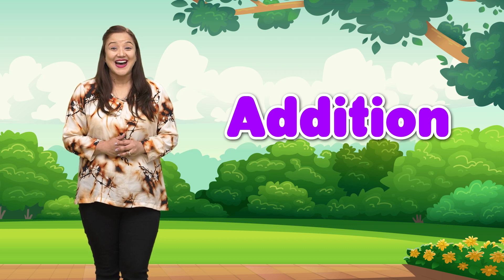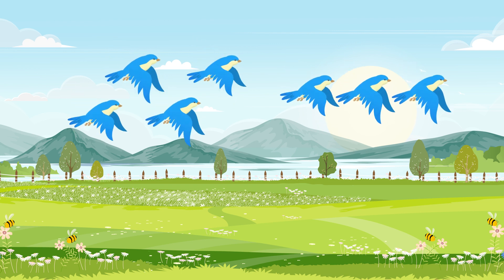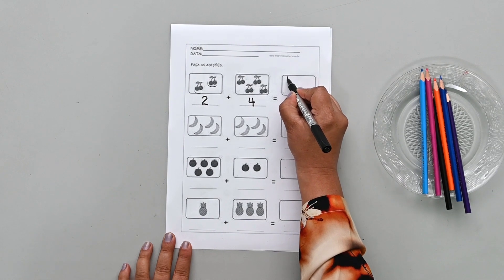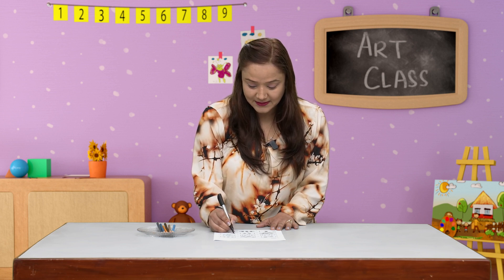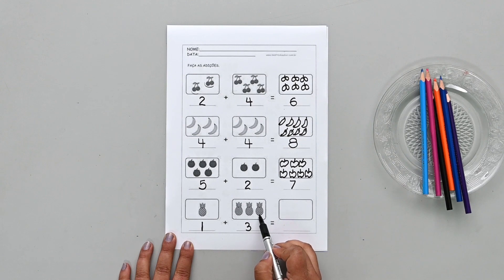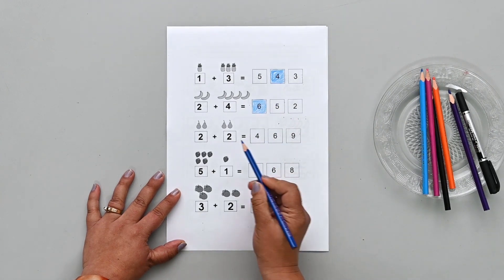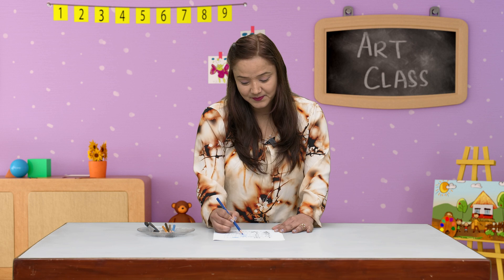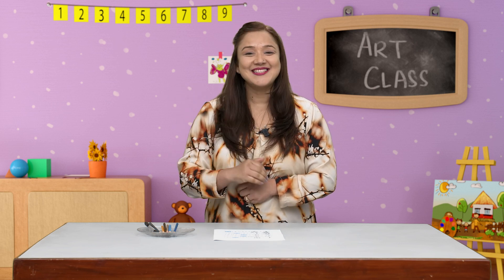LKG Math | Day 55 | Addition | Sajilo Shikshya | सजिलो शिक्षा | Ranu Khand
Anytime, anywhere – Sajilo Shikshya Every child has the power to discover their potential through holistic learning and mentoring at school. Sajilo (which means "easy" in Nepali) aims to be Nepal's first virtual school, addressing the issue of good quality education availability and accessibility by bringing the school to the students rather than the children to the school.

क्रीएटिव स्मार्ट पाठशाला  सजिलो शिक्षा मार्फत अत्याधुनिक डिजिटल प्रबिधी सहित पुर्व प्राथमिक तहमा सम्पुर्ण कक्षाका सबै बिषय सहित एपको माध्यम द्वारा तपाईंको सामने आउदै छ! हाम्रा कक्षाहरु बिषय, तहका सबै आवस्यकताहरु पुरागर्ने उद्देश्य राख्छन् ! पुर्व प्राथमिक तहका किताबहरु 3D चित्र सहित आउदैछन ! हामीले सिकाइमा VAK, MI, र अन्तर सामाजिक संरचनावाद ( Trans Social Constructivism Theory ) प्रयोगमा ल्याएका छौं ! आऔ केही नमूना कक्षा हेरौं
हाम्रा किताब र डिजिटल कक्षालाई सहज र सरल पार्न Ribu Rhymes द्वारा सबै Themes समेट्दै साङ्गितिक मनोरन्जनात्मक एनिमेटिक गीत पस्केका छौं  !
परिकल्पना तथा निर्देशन: एल पि शर्मा  भेटवाल
मेनेजिङ डाइरेक्टर : सर्वकल्याण कंडेल
प्रोडक्सन डाइरेक्टर : फणीन्द्र पाण्डे
क्रीएटिव डाइरेक्टर : तपस्या भेटवाल
पाठ्यपुस्तक तथा पाठयोजना: क्रीएटिव स्मार्ट पाठशाला
प्रस्तुति : रानु खाँण
मेकअप आर्टिस्ट: प्रतिमा तामाङ
क्यामेरा : सुरेन्द्र श्रेष्ठ / बिनोद कार्की
एनिमेसन तथा मोसन ग्राफिक्स: क्रीएटिव स्मार्ट पाठशाला स्टुडियो

Unauthorized downloading and duplicating on YouTube channel may lead to claim/strike by YouTube

A World of Education & Entertainment